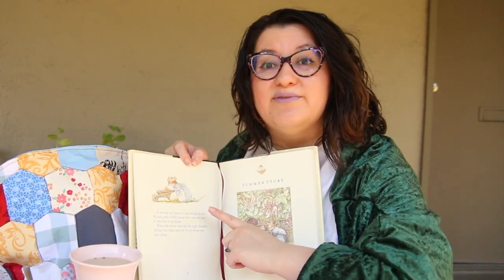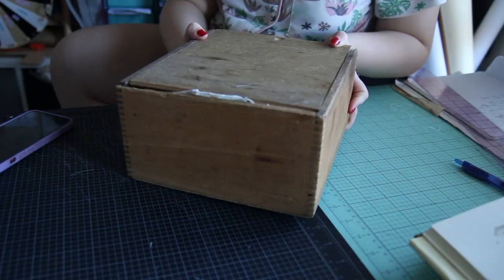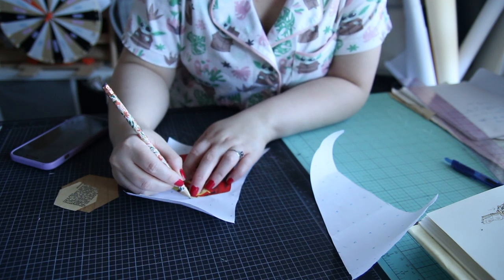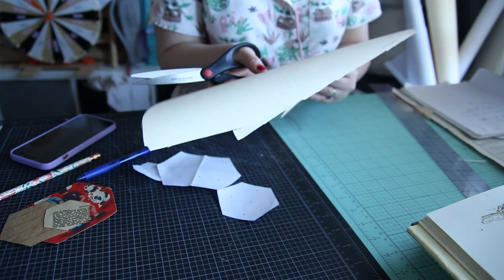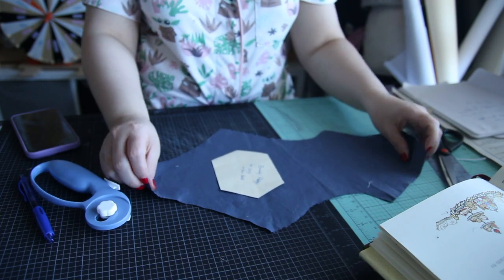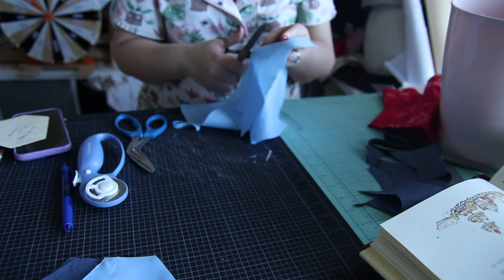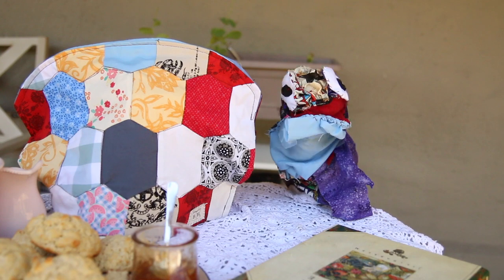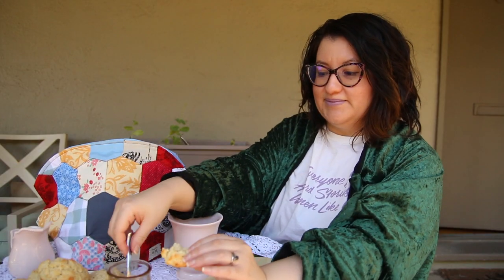Making a Brambly Hedge tea cozy || handmade gift idea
Dearest Bookhos,
I've been enchanted by the adorable world of Brambly Hedge since I was a kid and I'm starting to draw inspiration from them for my own craft projects.
Please enjoy, and make sure to have a fresh cup of tea ready for this tea cosy.
Best,
Bianca

The Four Seasons of Brambly Hedge
Tercial and Elinor

How to follow and support my nerdy fun:

Community Guidelines: v 1.0

#1: No hate speech, no bullying.
#2: Don’t “accuracy” or Darcy bash people.
#3: Stay on topic.
#4: Science is real.
#5: Leave historical hate speech behind.
#6: These guidelines are open to changing, just as people should be open to changing.

How do I get started in bobbin lace?

Images used:
Terciel and Elinor cover - ‎ Katherine Tegen Books